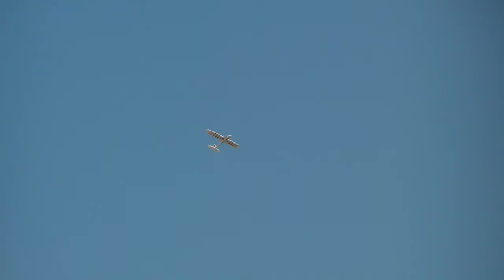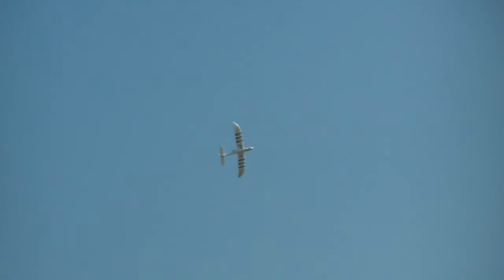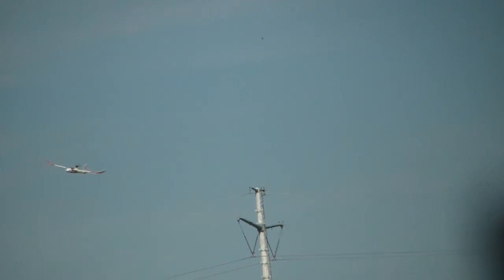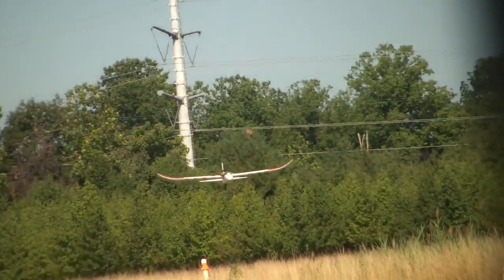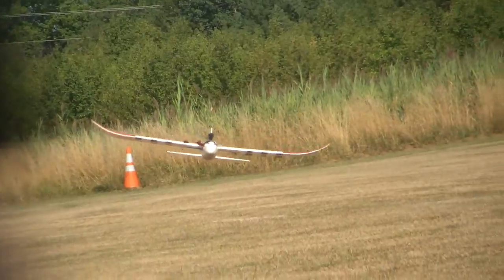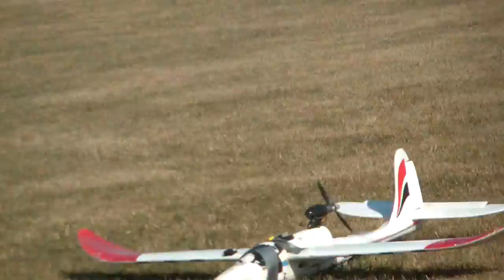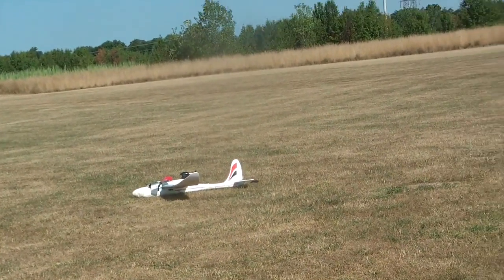EagleTree Guardian 2D test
test of the EagleTree Guardian 2D mode for auto recovery